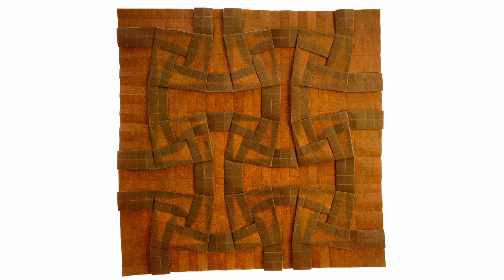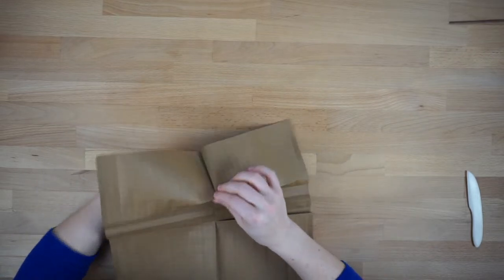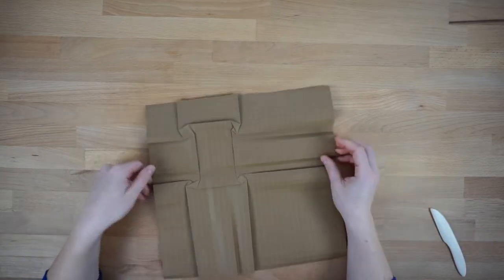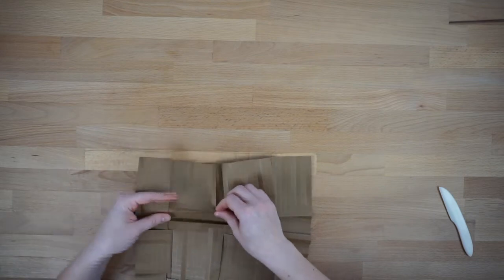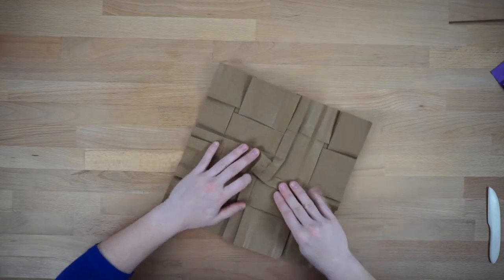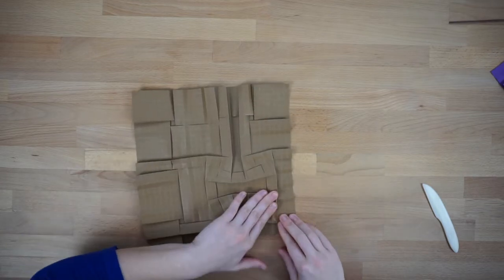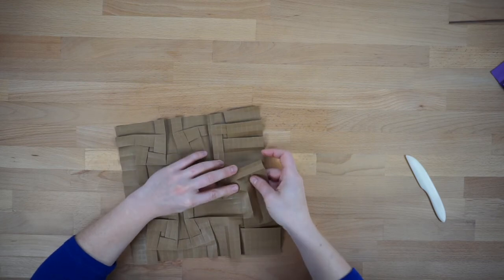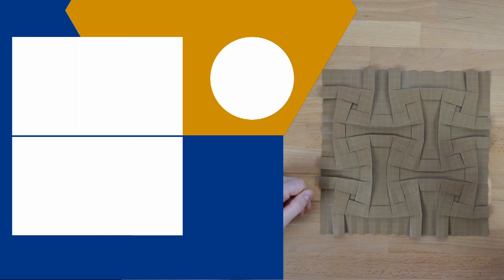Compound Quadrilaterals Origami Tessellation Tutorial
Start with a 40-fold square grid (taught then join me in folding compound closed squares, rectangles, and open squares!

If you'd like to try just the compound open square twist first, check out this video

While the paper used in this video is Tant, Skytone is my top recommended paper for new tessellation folders.

Many of my own designs are more advanced than what I’ve taught on YouTube.